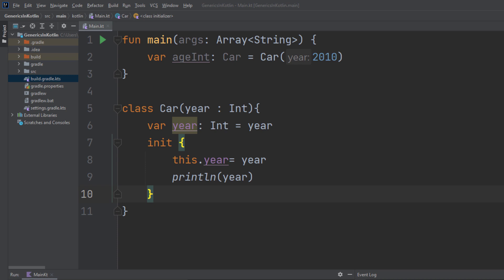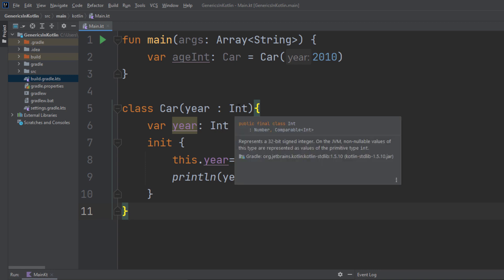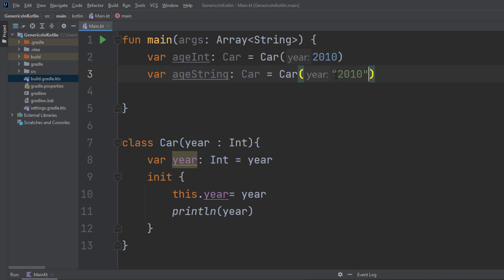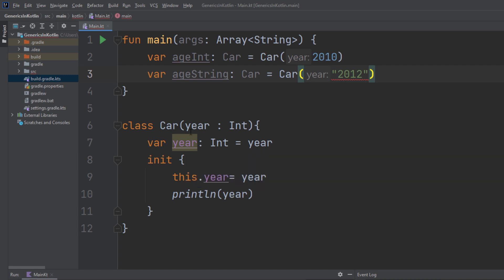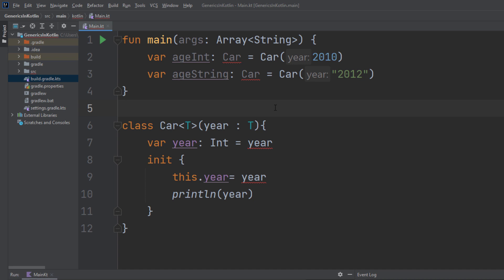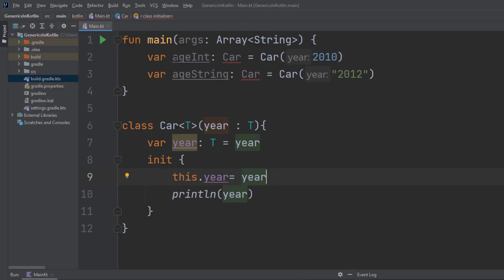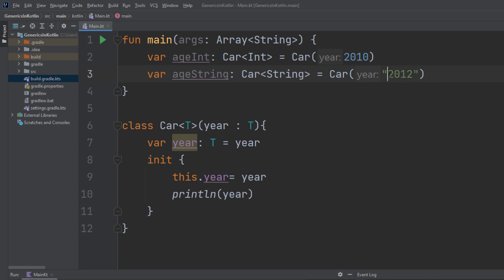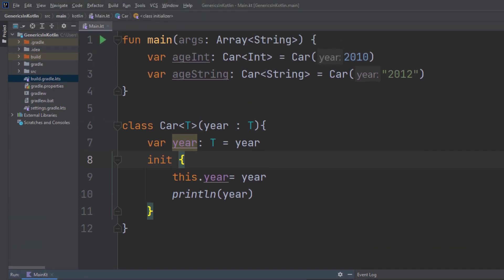Kotlin Generics - How to create generic classes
Learn HOW and WHEN to use GENERIC CLASSES in Android Kotlin in this video! Want to learn everything about Kotlin?

☕ You can also support us now by buying us a coffee!

And we promise to create more cool content for you!

Access your classes, methods and properties using different datatypes without compromising on compile-time type safety using generics!

A generic type is a class or method that is parameterized over types. We always use angle brackets () to specify the type parameter in the program.

One of the trickiest aspects of Java's type system is the wildcard types (see Java Generics FAQ). Kotlin doesn't have these. Instead, Kotlin has declaration-site variance and type projections.

Let's think about why Java needs these mysterious wildcards. The problem is explained well in Effective Java, 3rd Edition, Item 31: Use bounded wildcards to increase API flexibility. First, generic types in Java are invariant, meaning that List String  is not a subtype of List Object . If List were not invariant, it would have been no better than Java's arrays.

It is very easy to declare a type parameter T as out and avoid trouble with subtyping on the use site, but some classes can't actually be restricted to only return T's!

Classes aren’t the only declarations that can have type parameters. Functions can, too. Type parameters are placed before the name of the function.

The set of all possible types that can be substituted for a given type parameter may be restricted by generic constraints.

The type safety checks that Kotlin performs for generic declaration usages are done at compile time. At runtime, the instances of generic types do not hold any information about their actual type arguments. The type information is said to be erased.

TAGS.